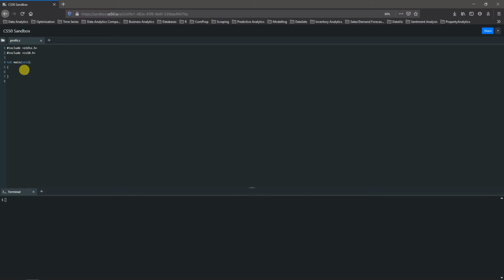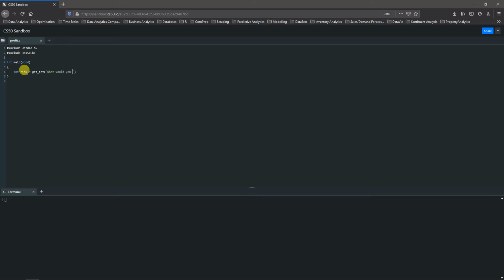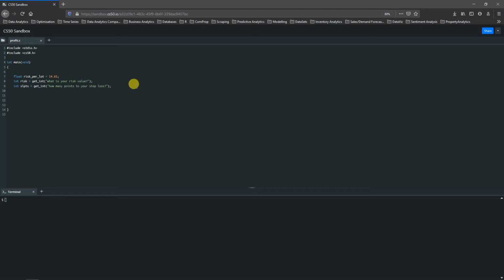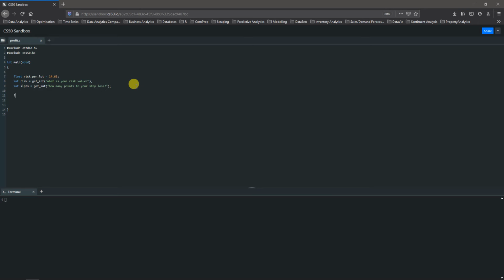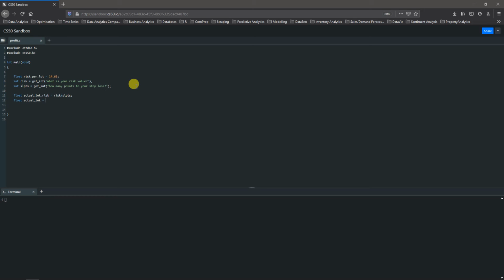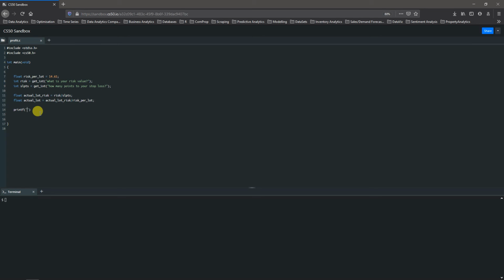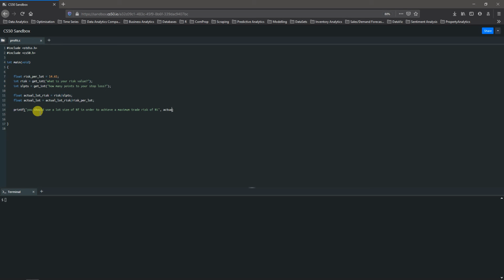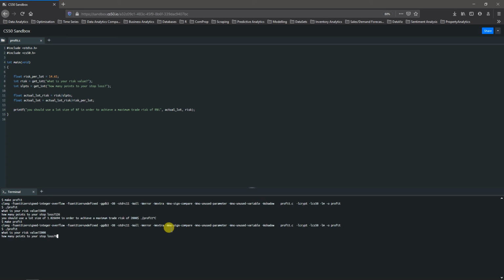(C) Determine correct lot size for trade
Demonstration of a quick C++ program that can be written to quickly determine what the correct lot size should be given the points risked and the total Rand risk value of the trade.